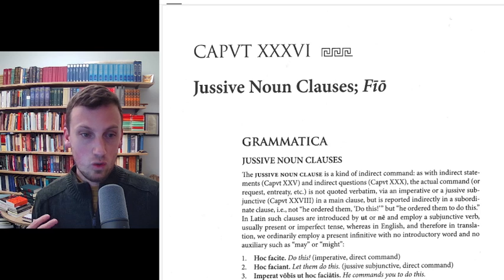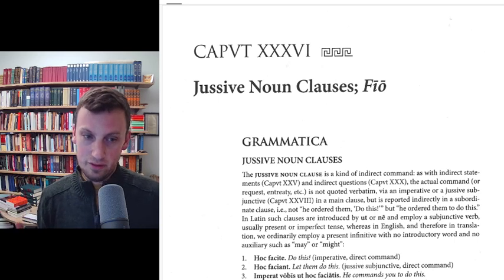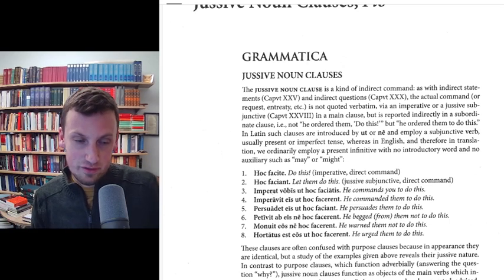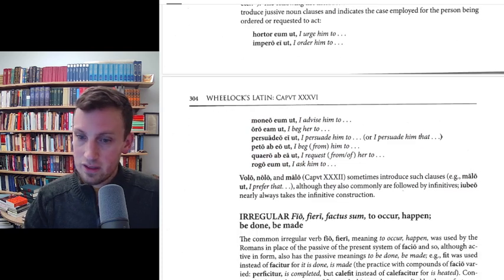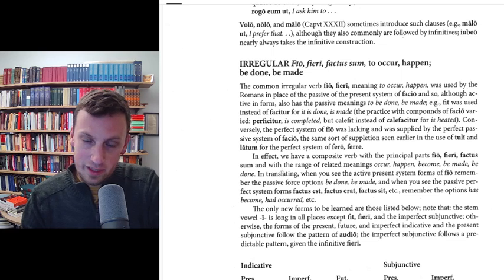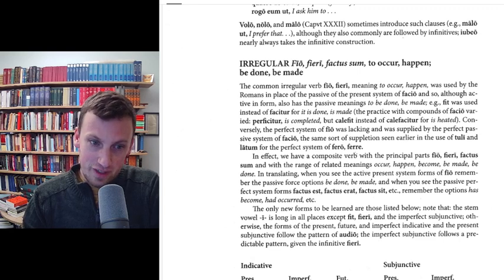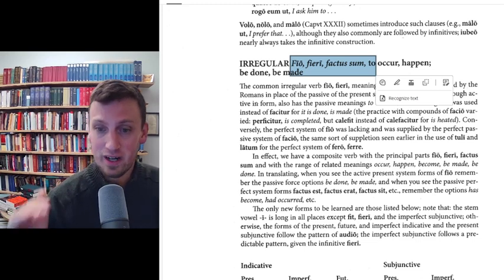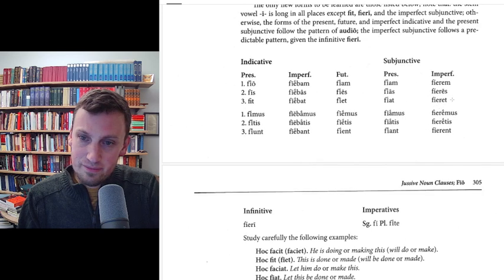Wheelock 36 (Latin 101)